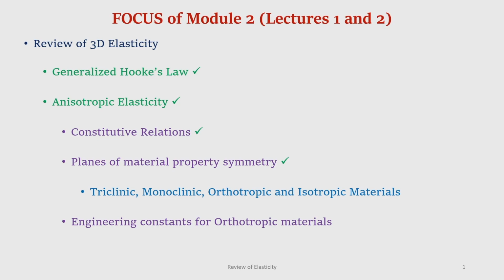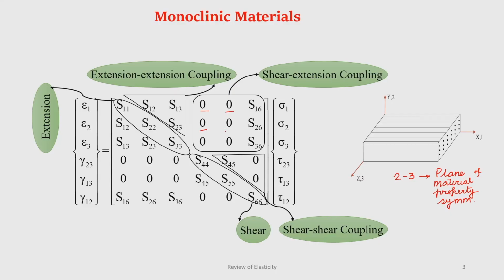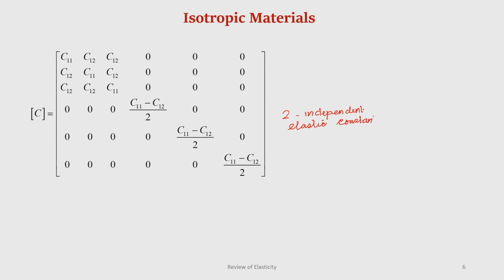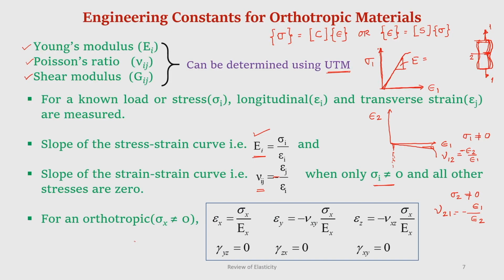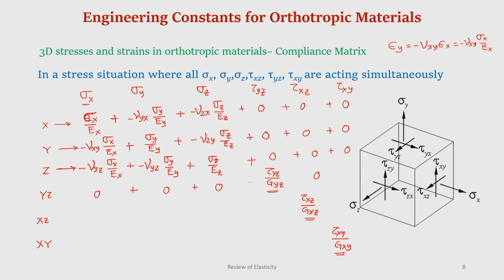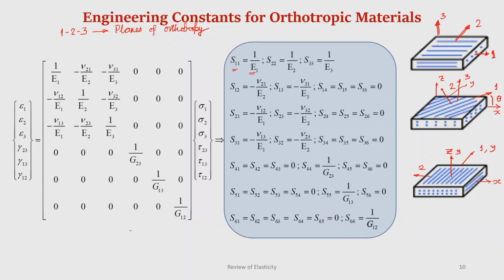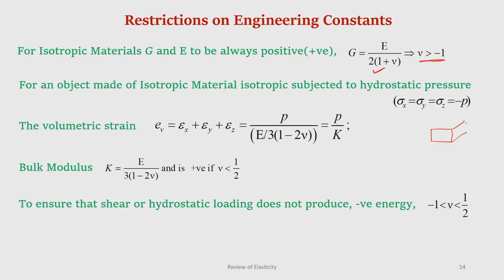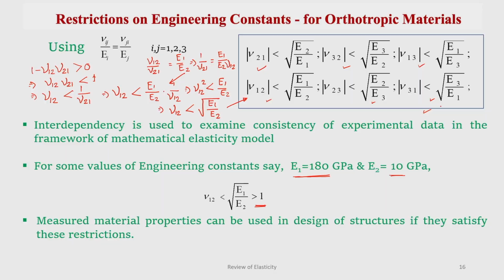Lec 4: Orthotropic Materials